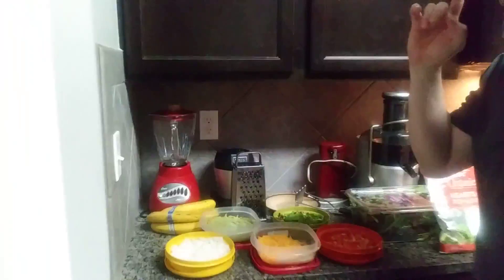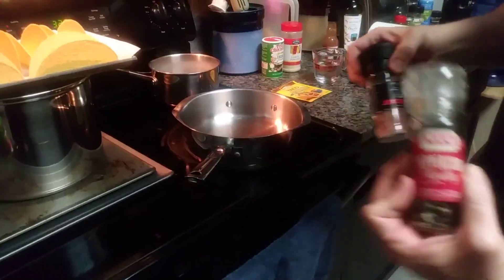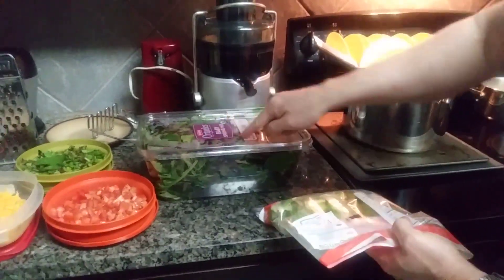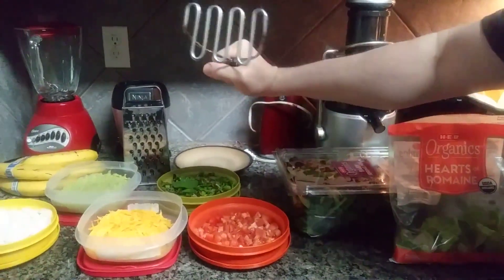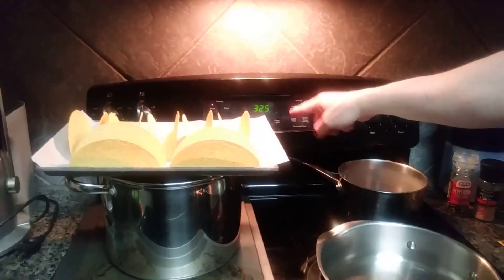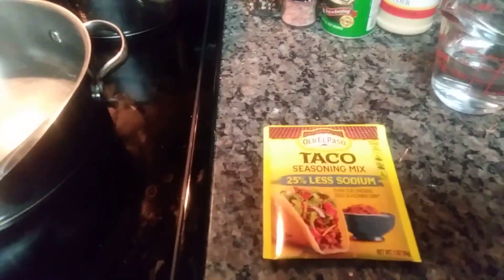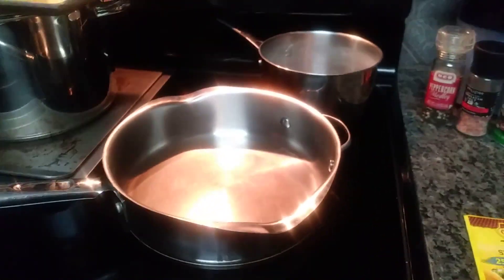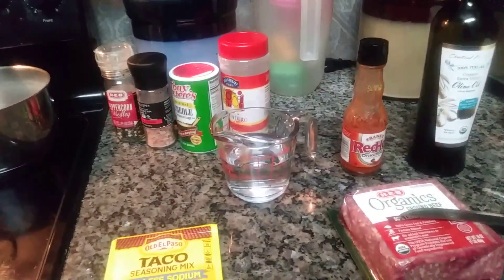Mr. Gilmore Tacos